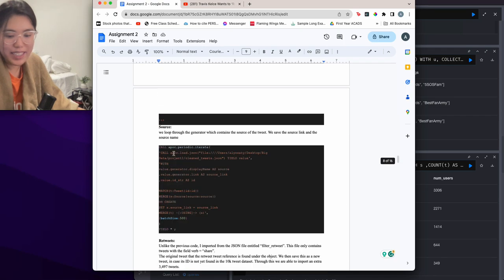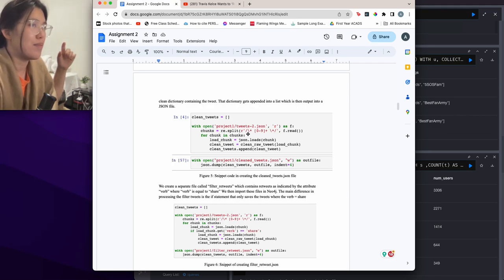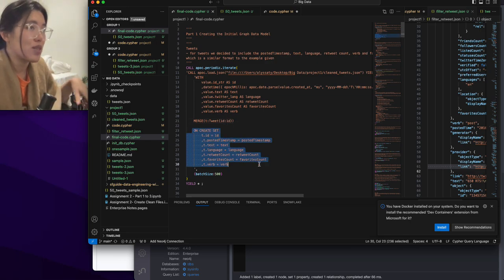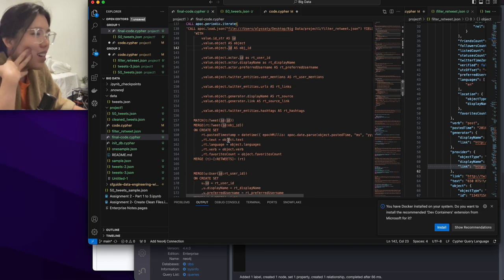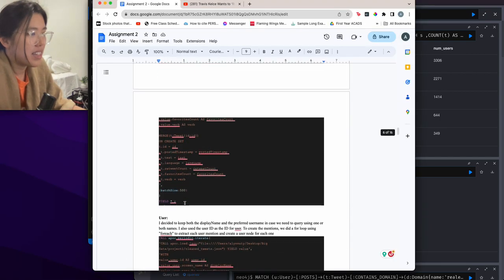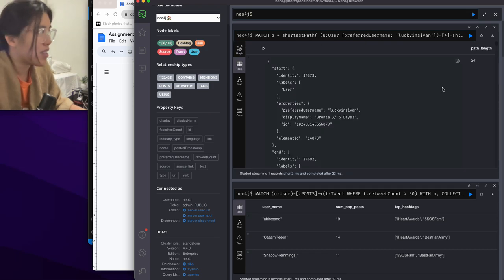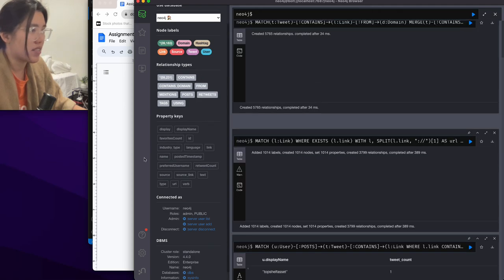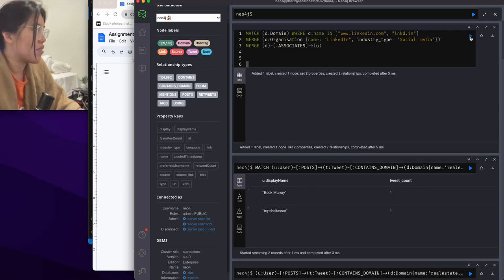Big Data Assignment 2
Video for COMP8210: Big Data Technologies  in Macquarie University